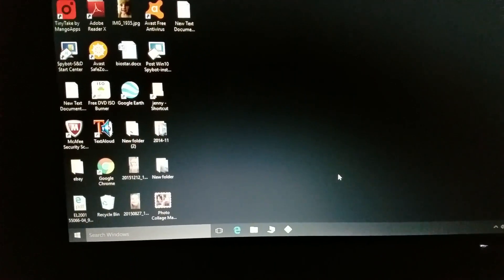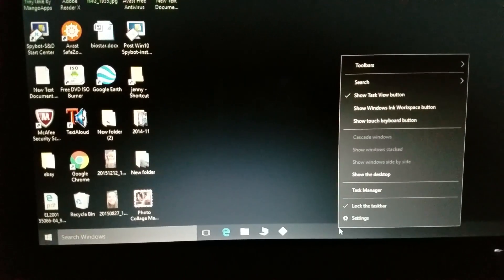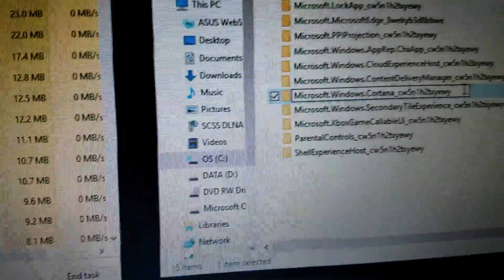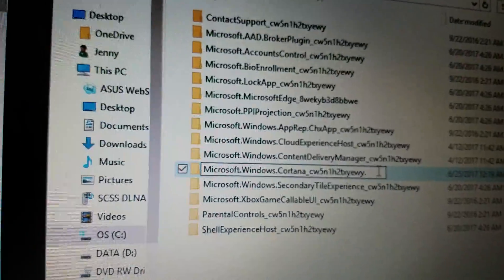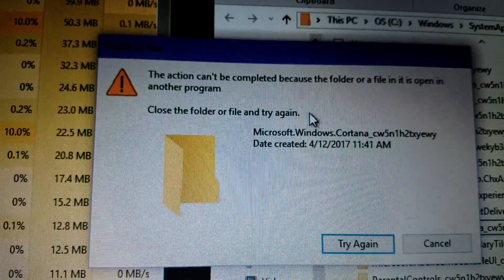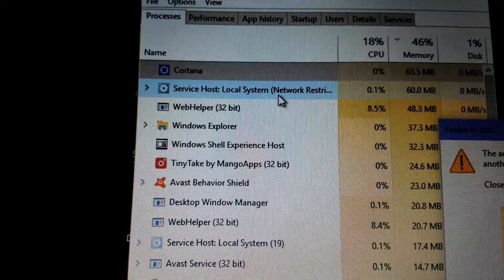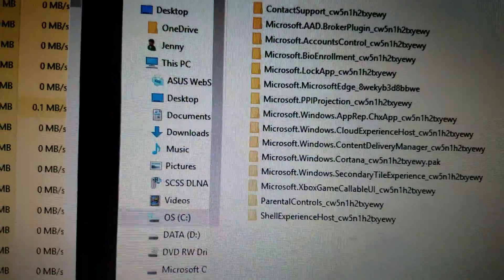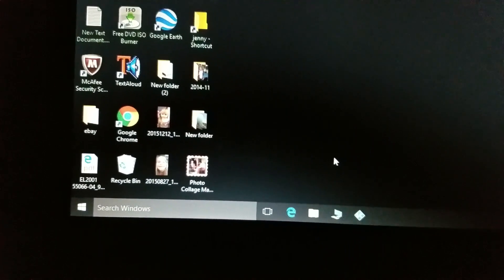How to permanently disable cortana in Windows 10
Permanently disabling cortana by renaming the folder it is in. This technique will also work with other programs as well.